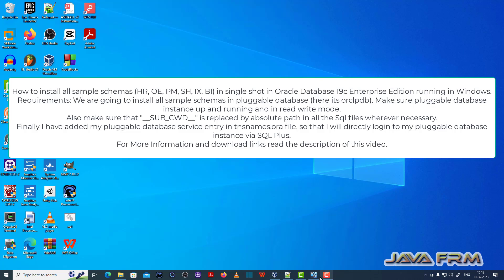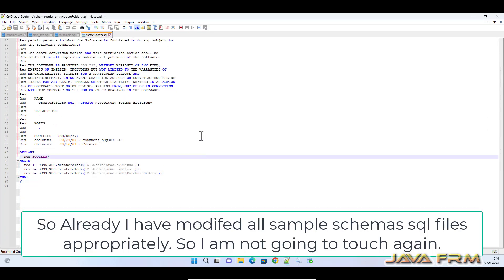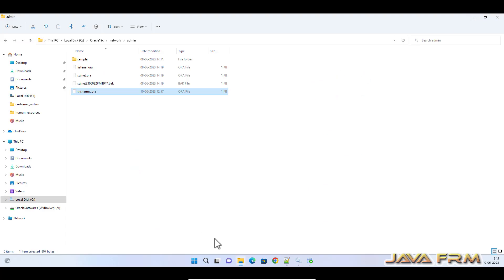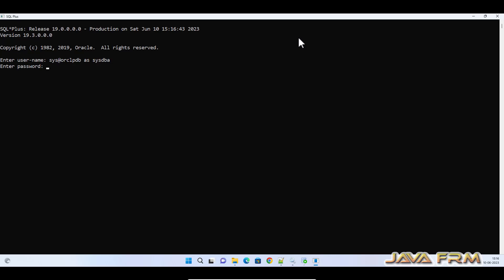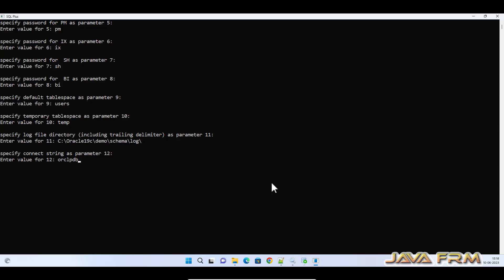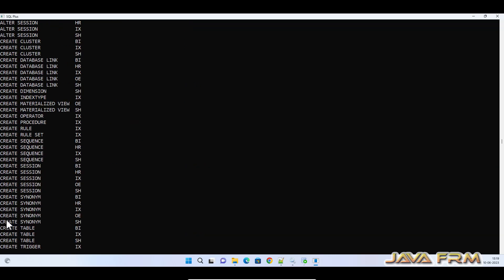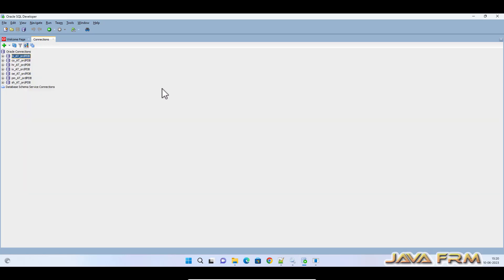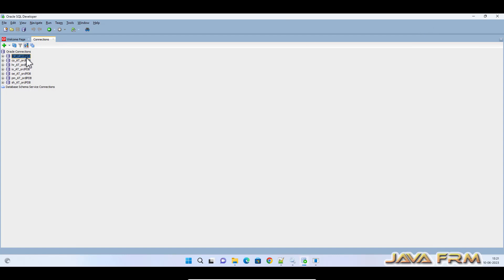How to install all sample schemas (HR,OE,PM,SH,IX,BI) in Oracle Database 19c in single shot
1. Extract the downloaded oracle sample schema scripts to ORACLE_HOME\demo\schema
2. Make sure that __SUB_CWD__ is replaced with absolute path in all directories like bus_intelligence, human_resources, info_exchange, order_entry, product_media, sales_history
3. Change directory ORACLE_HOME\demo\schema and Change the  __SUB_CWD__ to absolute path in mksample.sql file wherever necessary as shown in the video.
4. Modify the tnsnames.ora to add orclpdb (pluggable database) as service and restart the oracle listener service.
5. Check the orclpdb is opened in read write mode before executing the queries, else execute this query
    alter pluggable database orclpdb open read write;
5. Now login to sqlplus like "sys@orclpdb as sysdba". You can directly login to orclpdb pluggable database because you already added entry to tnsnames.ora
6. Execute the mksample.sql provide the inputs as shown in the video.
7. After executing check the logs for any errors if no errors you are done.
8. Open the SQL Developer and login as hr, oe, sh, pm, ix and bi separately and service name as "orclpdb" and check all objects are available in the schema.

Important Note: Since I am installing in my local machines i will be using connection string as "orclpdb" input while installation of some schemas.
 "localhost:1521/orclpdb" also valid connection string.